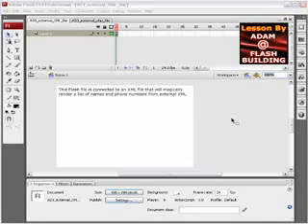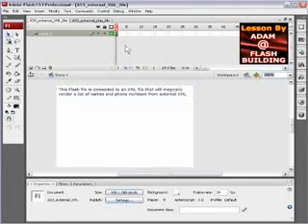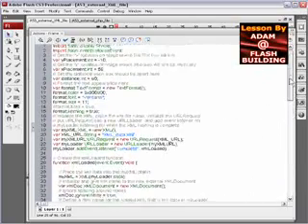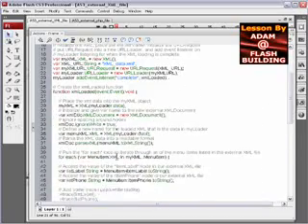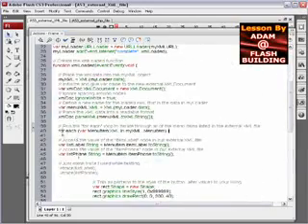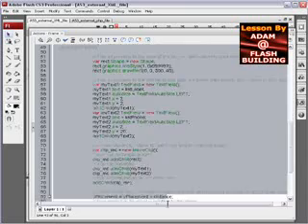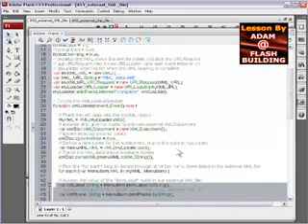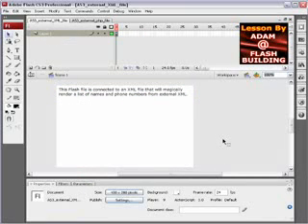Parse and Display external XML file data in Flash AS3